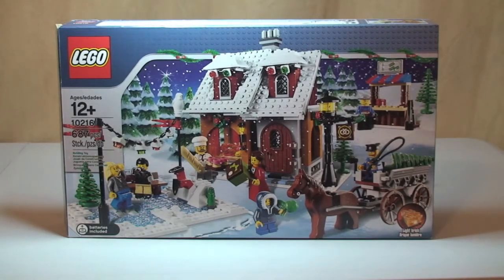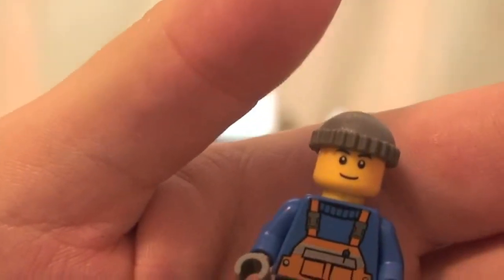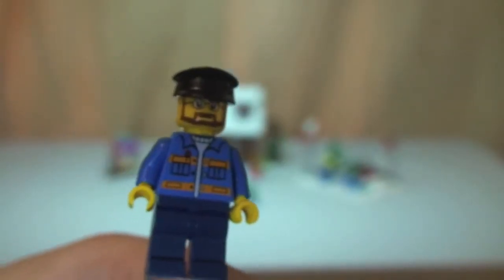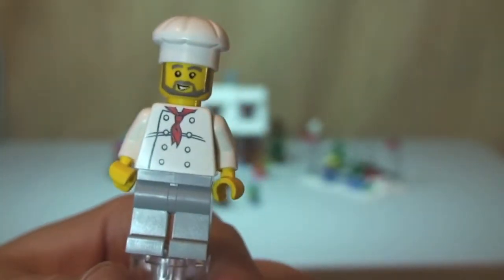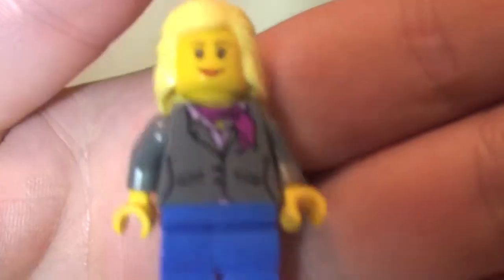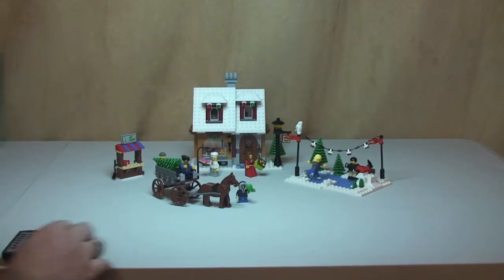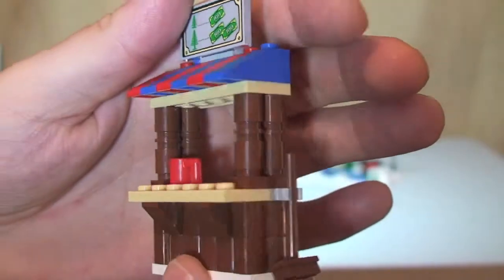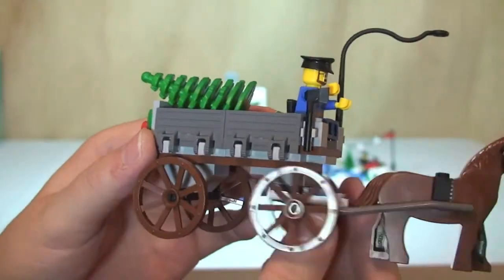LEGO Winter Village Bakery set 10216